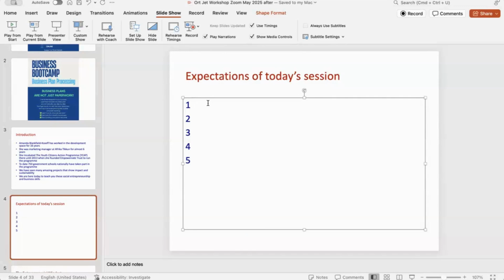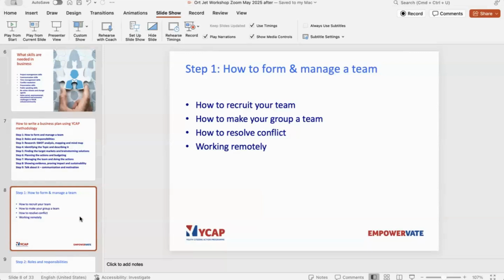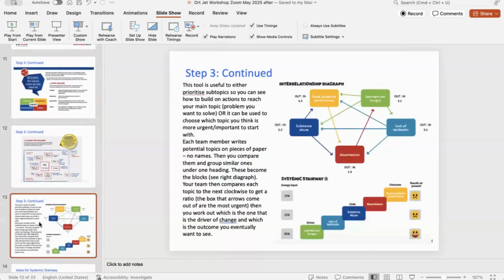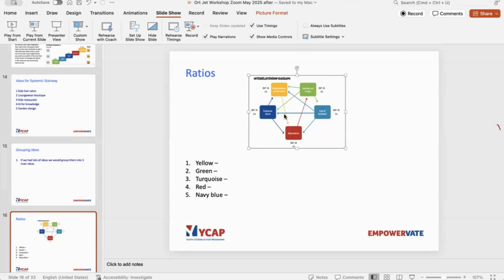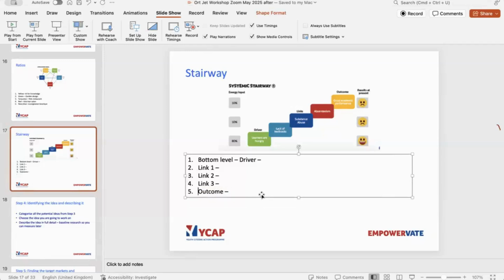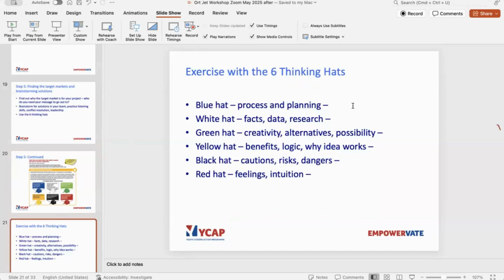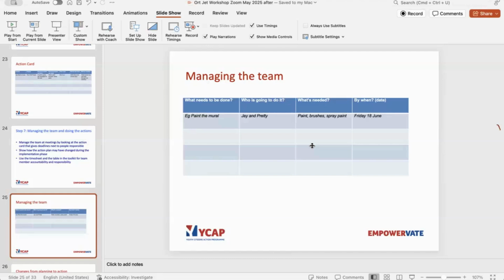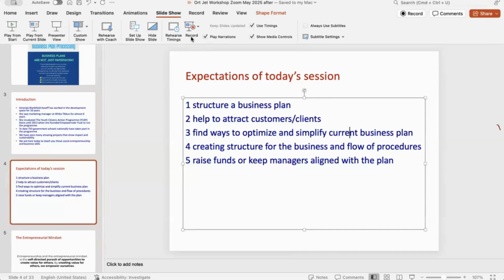Business Plan Processing with Amanda Blankfield-Koseff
Business plans aren’t just paperwork; they’re the foundation of your success! 🧠✨

Join Amanda Blankfield-Koseff , Founder and CEO of Empowervate Trust (C/O Youth Citizens Action Programme), as she walks you through building a business plan that’s practical, powerful, and personal.

No jargon. No fluff. Just step-by-step support to help you get your goals out of your head and into a real strategy.
✔️ Learn how to structure your business plan
✔️ Get hands-on with tools and templates
✔️ Build your plan in real time — and feel excited doing it!

This is more than a workshop. It’s your next step forward.